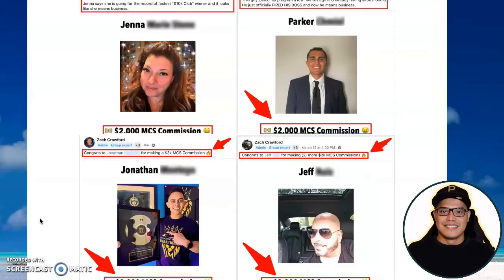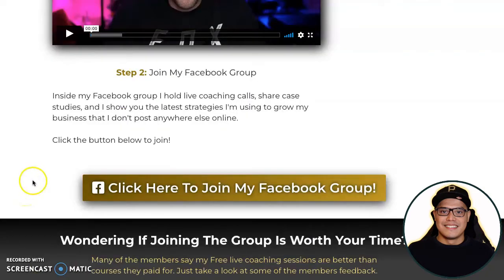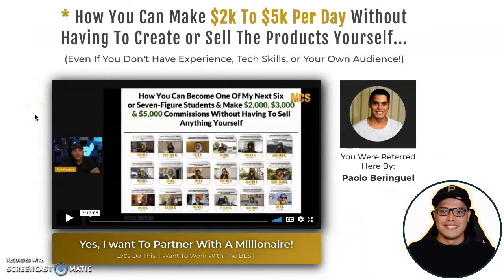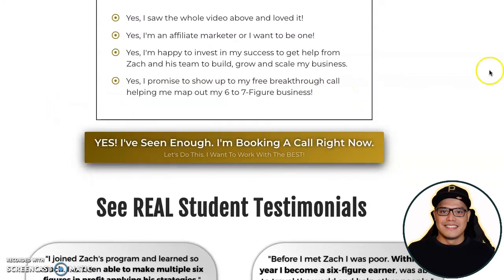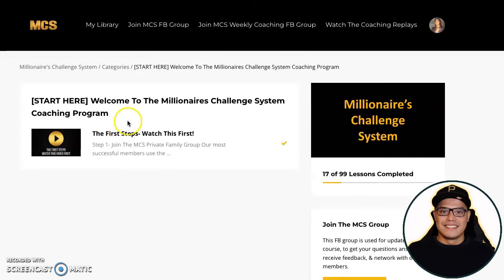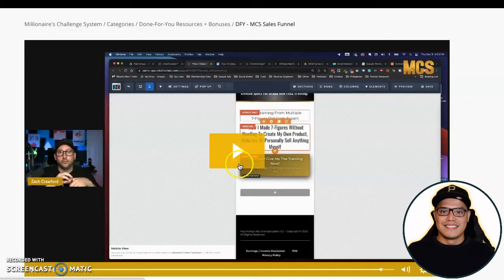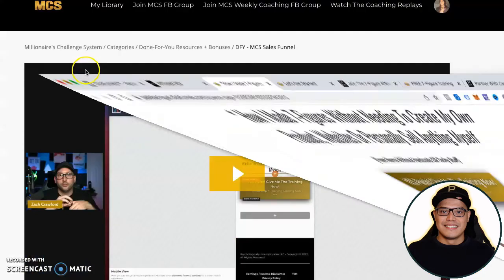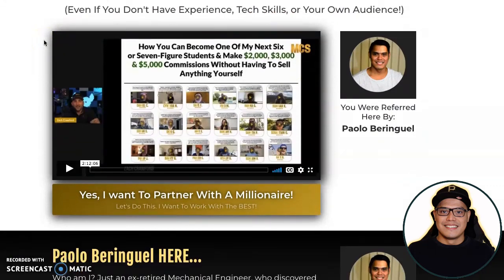Millionaires Challenge System Zach Crawford Review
In this millionaires challenge system review video I will show you how to join millionaire challenge system, what’s inside MCS and how Zach Crawford can help you make $2000 to $5000 commission inside his millionaire challenge system

topics discussed:
paolo beringuel, affiliate marketing, affiliate marketing for beginners, make money online, make money with affiliate marketing, make money online for free, best way to make money online, cpa marketing, finance, online business, how to build an online business, how to start an online business, how to make money online, investor, smart money tactics, andy hafell, jay froneman, incognito money, franklin hatchett, millionaire challenge system, millionaire challenge system review, millionaire challenge system zach crawford review